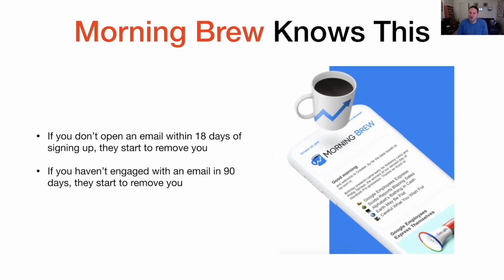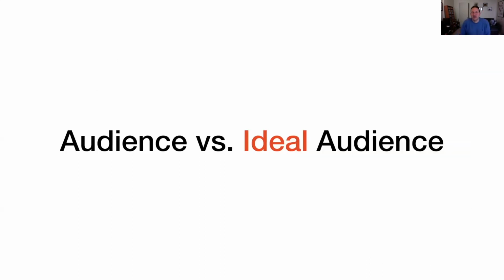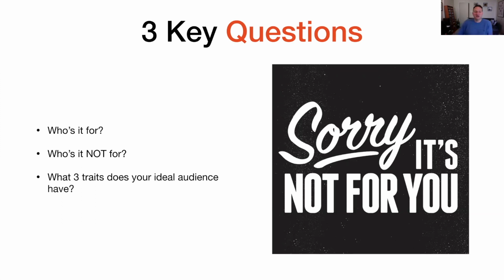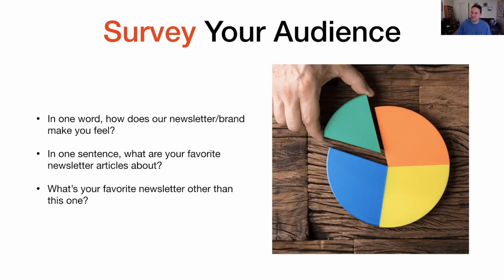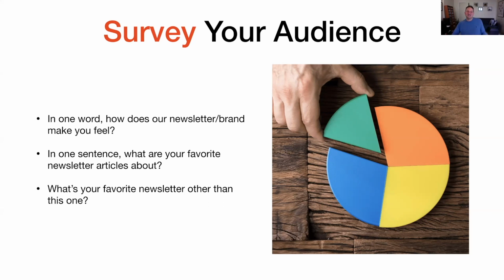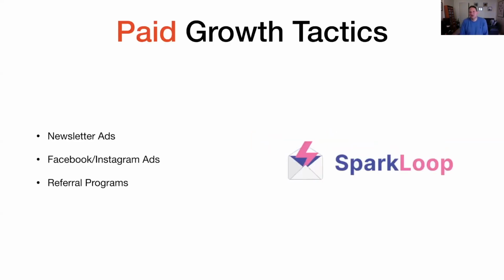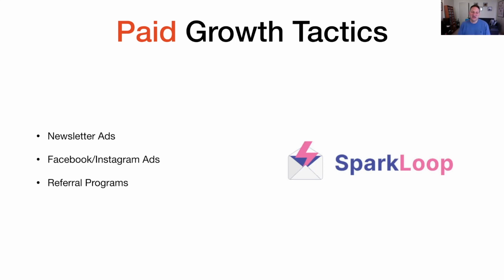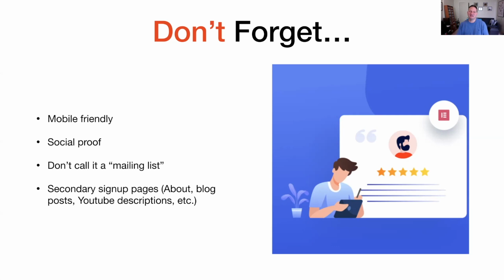WSSprint1 4 tao ra ban tin co gia trir